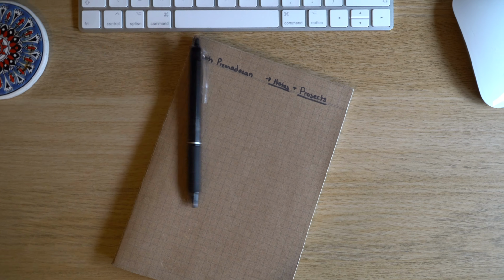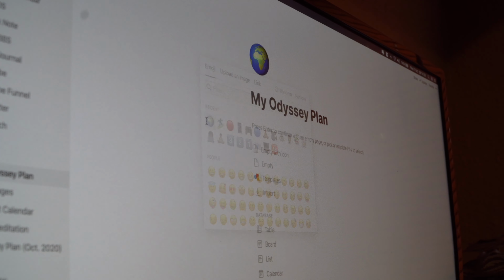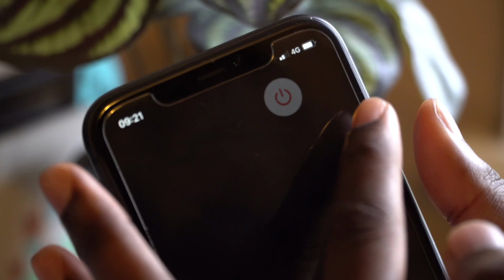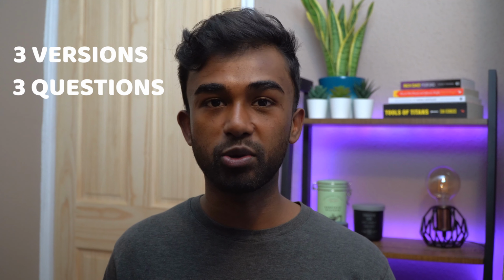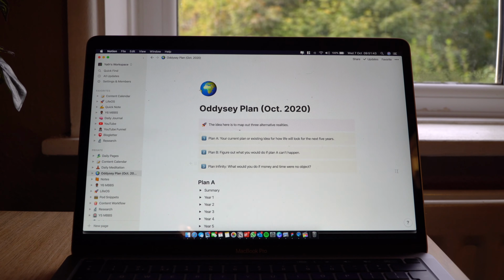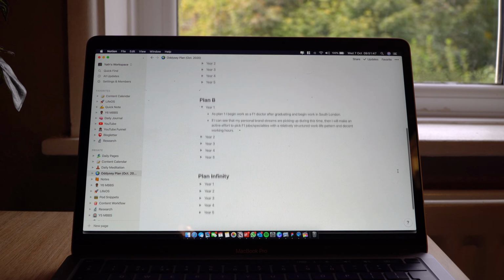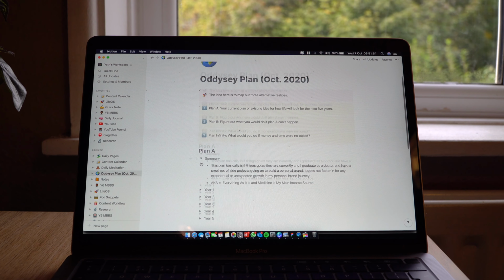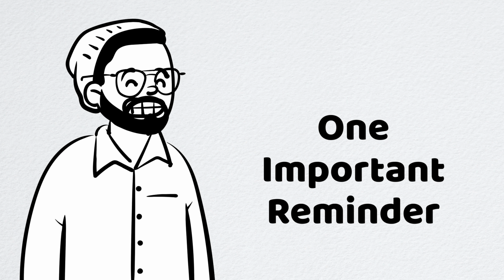How To Design Your Ideal Life — An Odyssey Plan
Hey friends, in this video I share with you what is known as An Odyssey Plan and it can help navigate your future. It was first designed by Stanford Professor and Book Author, Bill Burnett, to be used by his students. It becomes a real weapon in helping to identify your true passions and interests and therefore helping you to design your life. 🚀

"If you plan for nothing, you'll get nothing. If you aim at nothing, you're going to hit nothing." — Bill Burnett (Professor at Stanford University)

An Odyssey Plan is only as useful as what you do next with it. A plan will always remain a plan until you take any action. So the way I like to recommend creating An Odyssey Plan is to use it as a tool to identify your true passions and then to focus more of your current time and energy towards these interests as ultimately these things will make you truly happy.

I've created a FREE Notion Template for you to write your Odyssey Plan - link in the comments. 🎁

Timestamps:

00:00 Introduction
01:05 What is an Odyssey Plan and how to write one?
04:46 One important factor to remember
05:16 How do I use this to identify passions and interests?
06:31 How do I then take the next steps in designing my life?
08:14 Two main benefits of an Odyssey Plan
08:37 Closing remarks and the take-home message

📮 I also write a weekly newsletter on self-improvement and productivity. Join 590+ others and receive my weekly email

About Me:

I am a final-year medical student at UCL in London. I make videos about self-improvement, productivity, and life as a medical student. I also write a weekly newsletter on much of the same topics. Let's get connected, find me on:

Copyright @ Yath Prem 2020. Any reproduction of this content without permission or credit is prohibited.